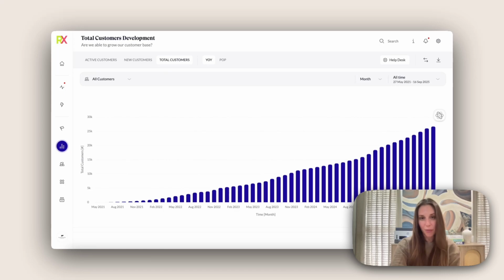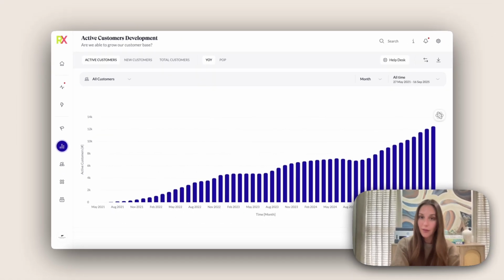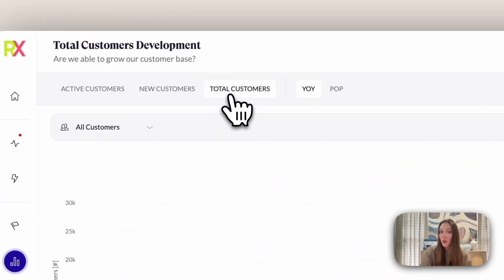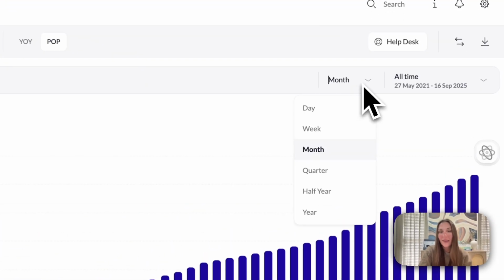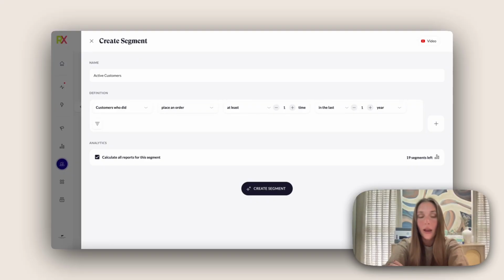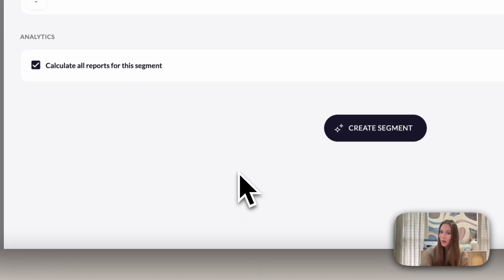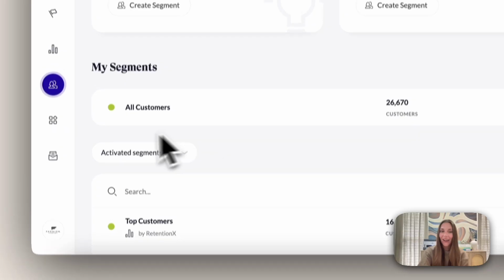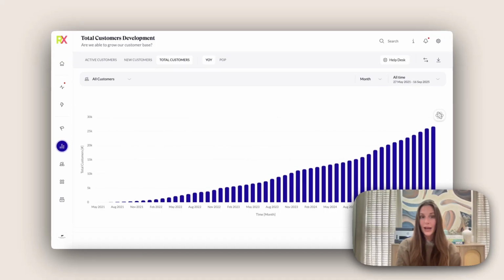Interpreting Customer Development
Track how your customer base is growing over time with our Customer Development report. Easily view trends by both new and total customers to see how your brand is evolving.